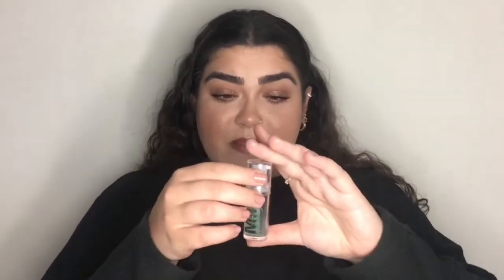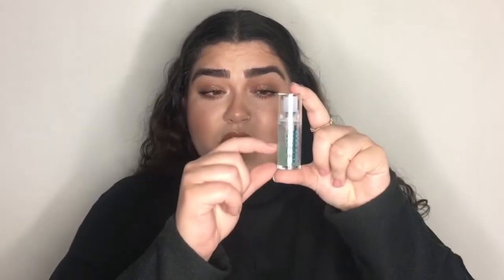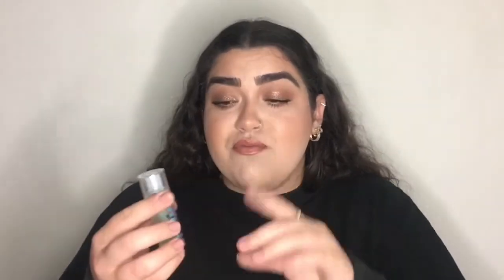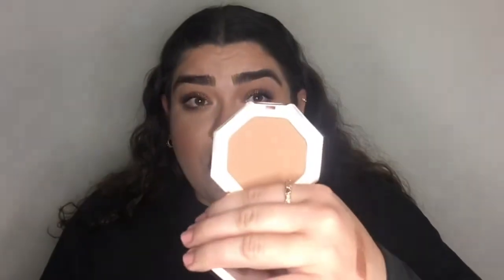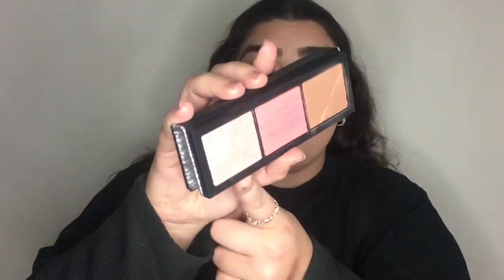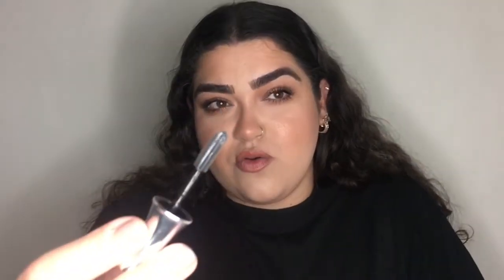WHAT WORKED & WHAT DIDN’T | HIGHEND HAUL UPDATE